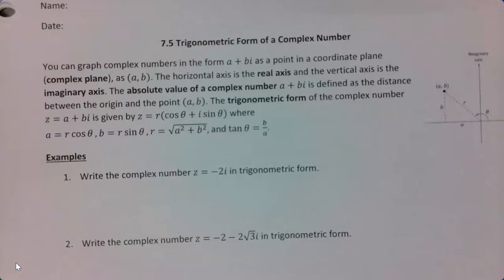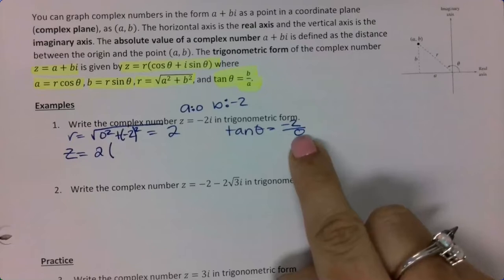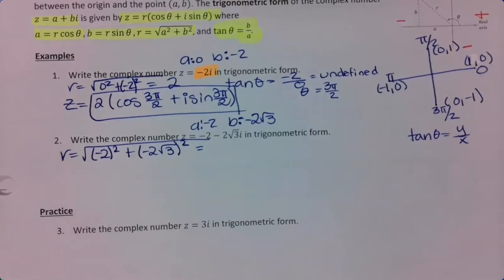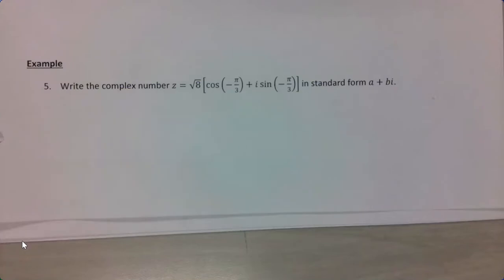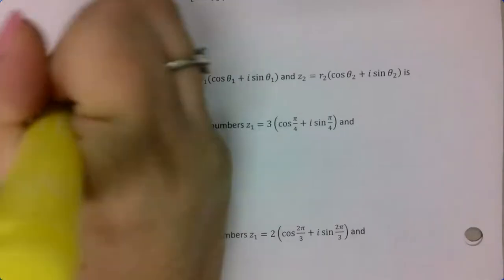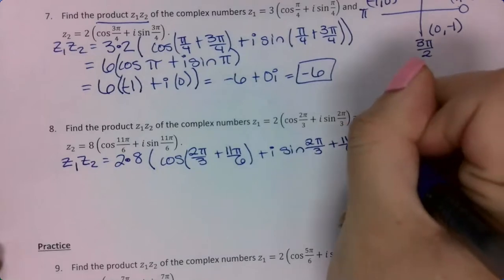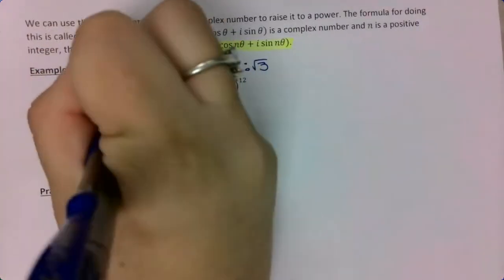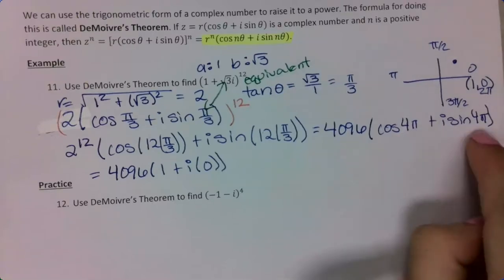7 5 Trigonometric Form of a Complex Number